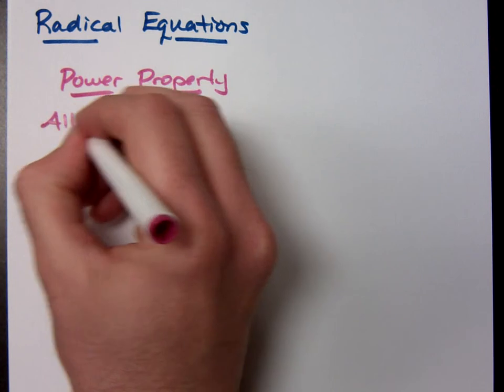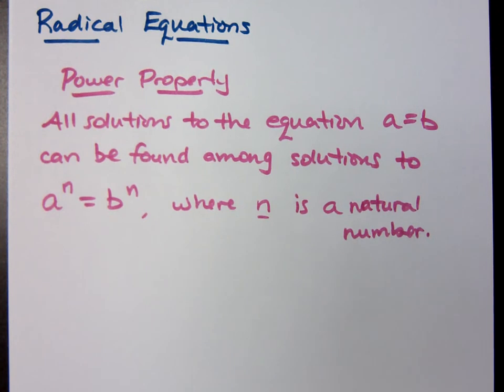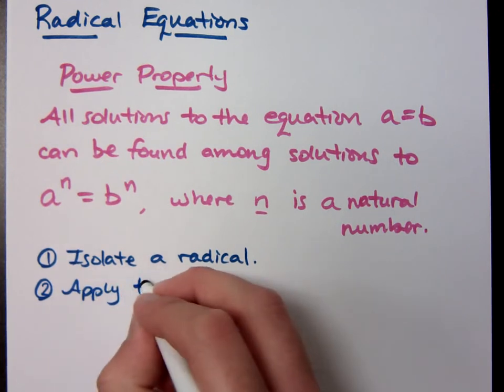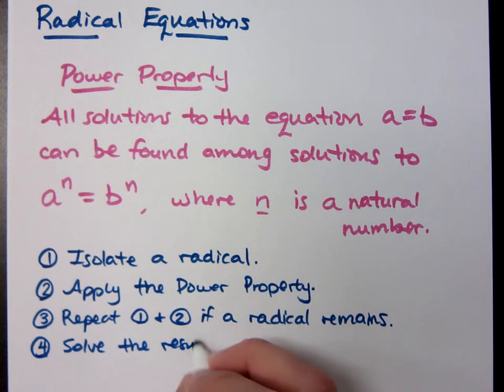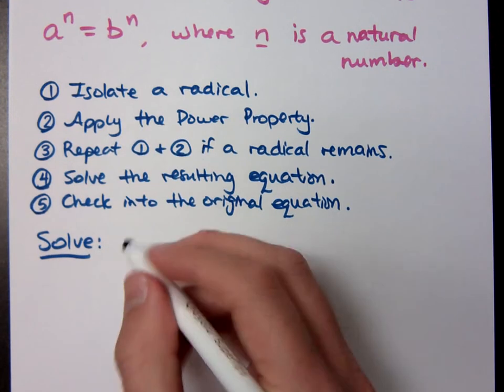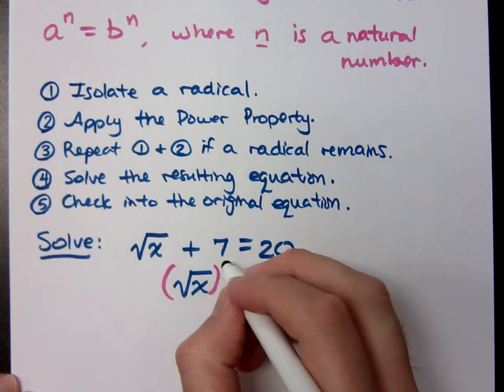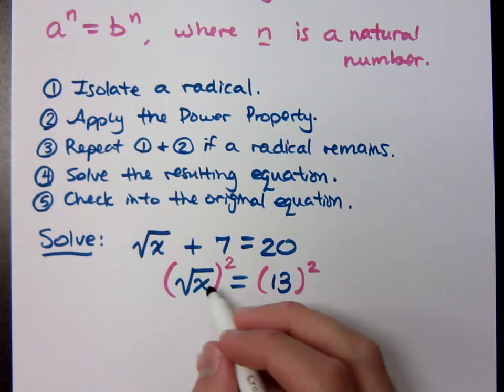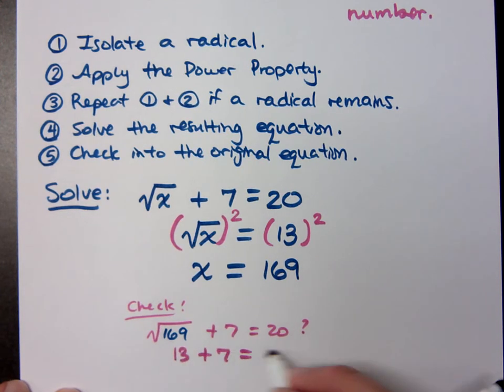intermediate algebra 141